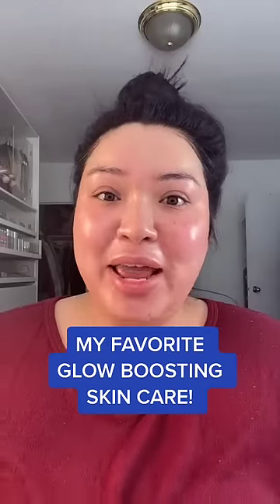WHAT I USE TO GET MY GLOW!!!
Watermelon Glow PHA+BHA Pore-Tight Toner
Watermelon Glow Niacinamide Dew Drops

Hiii Glamsquaddd!!!
I always get asked about my glow & this has been my bestie for a few weeks & I have been L O V I N G IT!!! Let me know what you guys think in the comments below!!
I hope you enjoy the rest of your day!
I love you Glamsquad babessss!